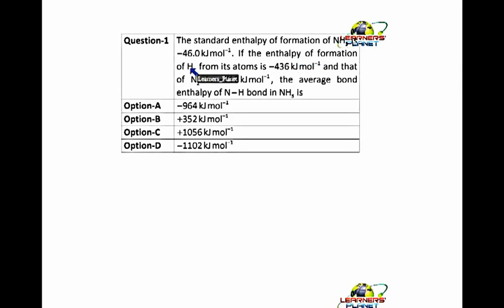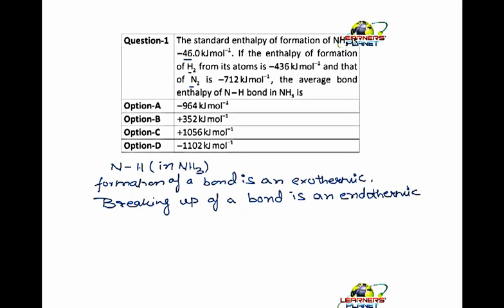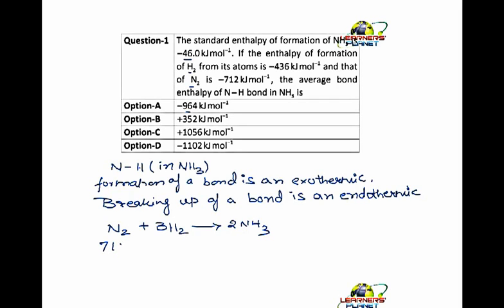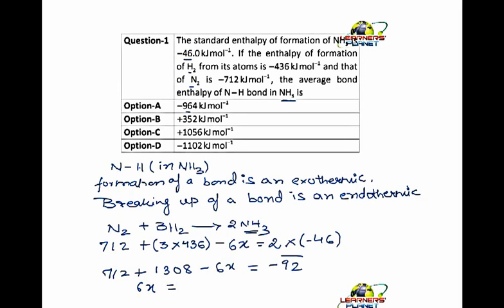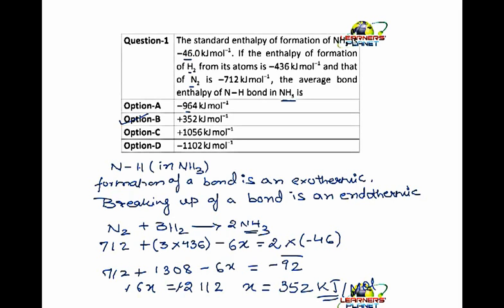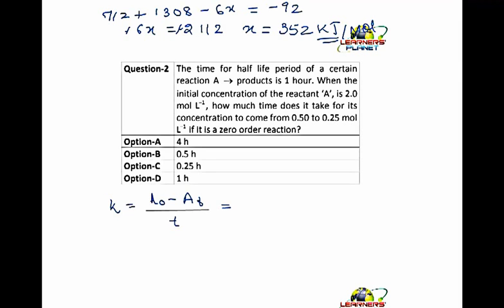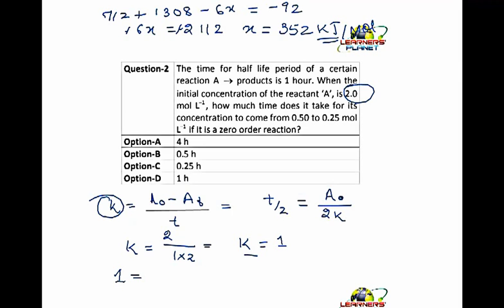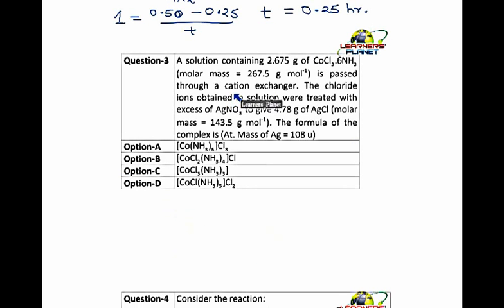Solution of AIEEE Chemistry Paper 2010-session-1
Questions of  of AIEEE Chemistry paper of 2010 have been discussed in this play list. Students can also watch the solution of previous year papers of AIEEE and IITJEE